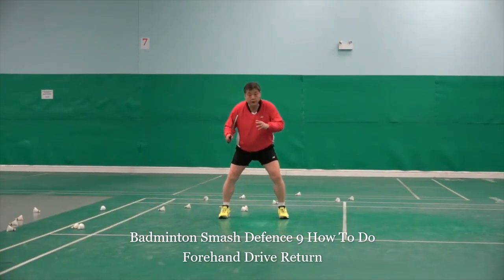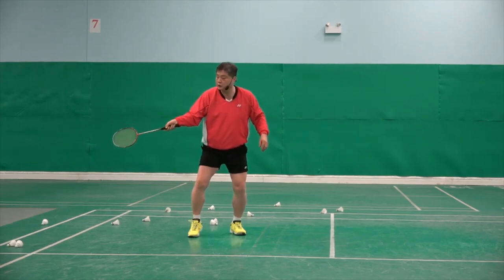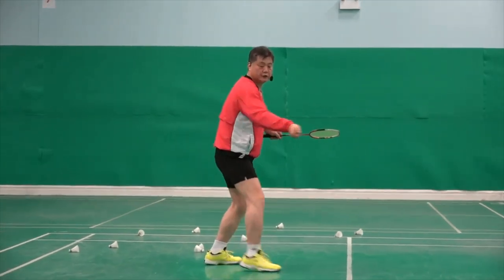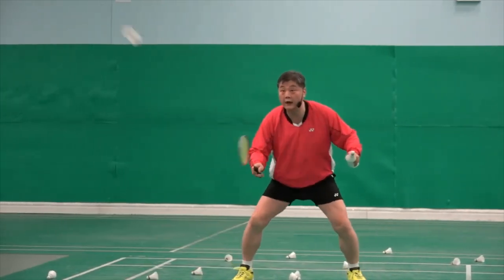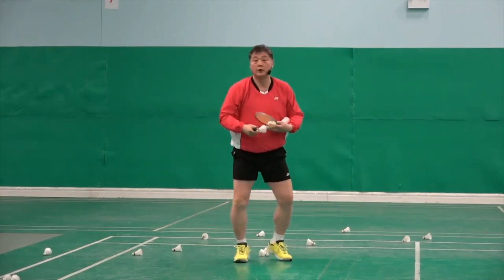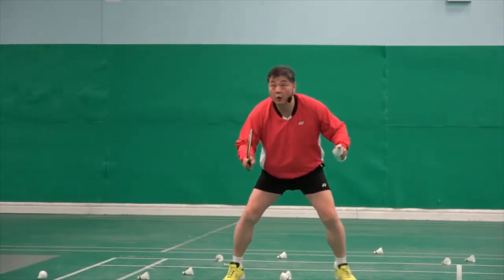Badminton Smash & How To Do Forehand Drive Return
Lee Jae Bok
He has playing and coaching badminton the whole of his life 50 years from age 10 and this time 2019 age 59.

He is providing different levels of badminton coaching clips as well as reviews on badminton rackets and other training equipment.

This videos shows on how to move fast on the court, how to hit accurately and deceptively, how to use the right tactics to different players.
This video is copied from his original You tube channel & our tribute to him too.